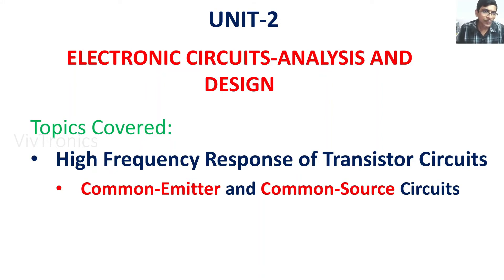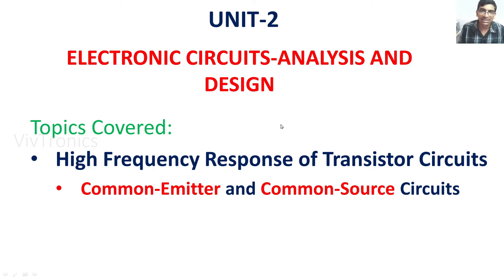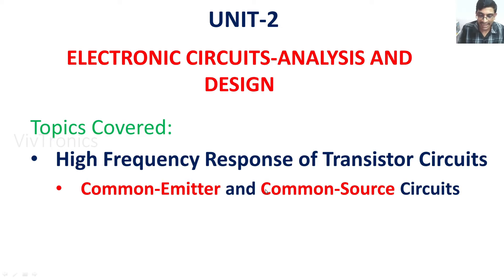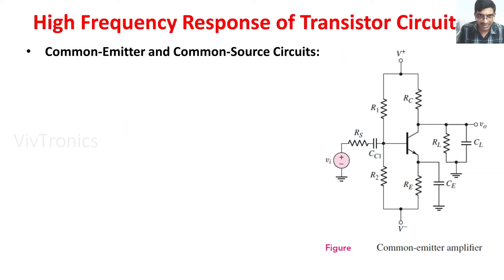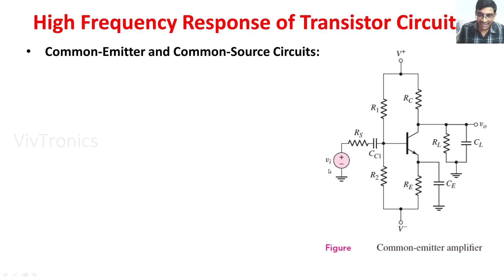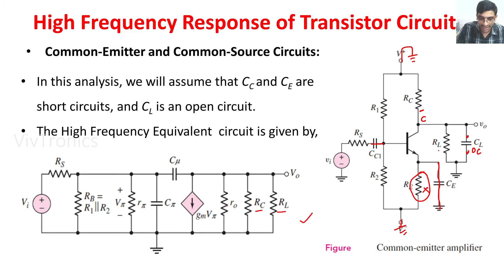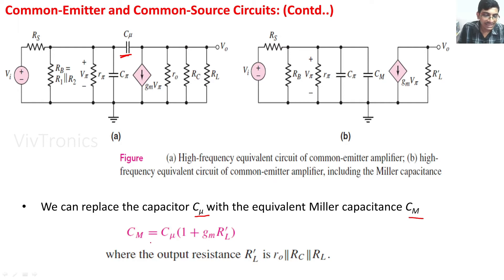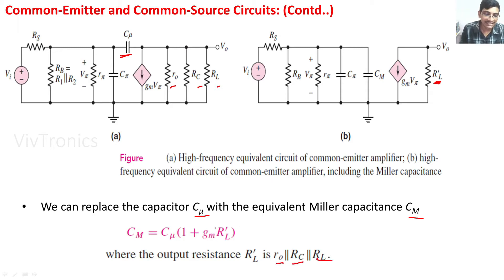High Frequency Response of CE Amplifier | CE and CS circuits | CB and CG circuits | ECA | Unit-2-10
High Frequency Response of CE Amplifier , CS Amplifier.
CE and CS circuits, CB and CG circuits | ECA | ECAD | Unit-2-10
Topic covered:  High Frequency Response of CE and CS circuits, CB and CG circuits.
Subject: Electronic Circuits analysis and design (ECAD | ECA)
Unit-2
Syllabus: R-19 JNTUA
Under the syllabus Topics:
Frequency Response: Amplifier frequency response-different ranges, short circuit and open circuit time constants, time response, transistor amplifiers with circuit capacitors-coupling capacitor effects, load capacitor effects, Bypass capacitor effects, Problem solving, combined effects of coupling and bypass capacitor, high-frequency response model for BJT and MOSFETs, short circuit current gain, Miller effect and its applications, unity-gain bandwidth in BJT and FET amplifiers, CE and CS circuits, CB and CG circuits, Cascode amplifier analysis, emitter and source follower circuits, high frequency response- design application.

Time Stamps:
0:00 Common Emitter High Frequency Response (CE and CS circuits)
8:15 Common Base High Frequency Response (CB and CG circuits)